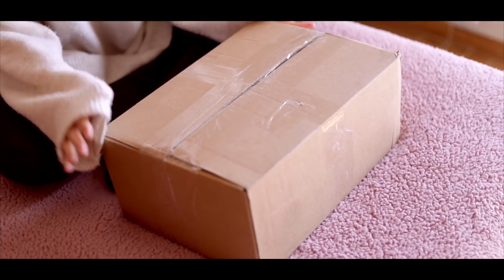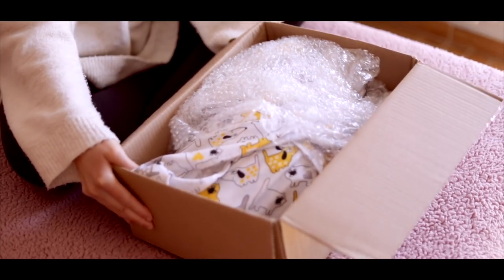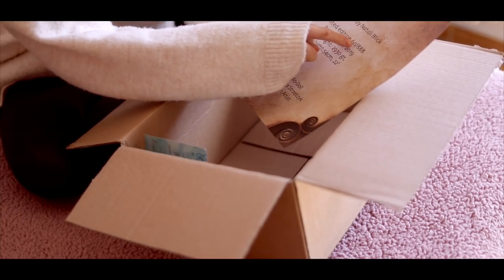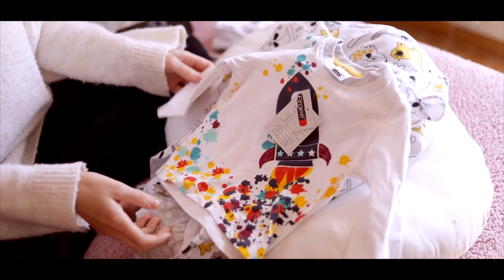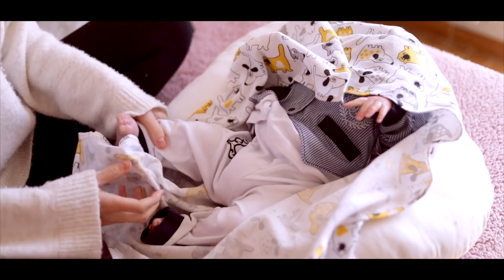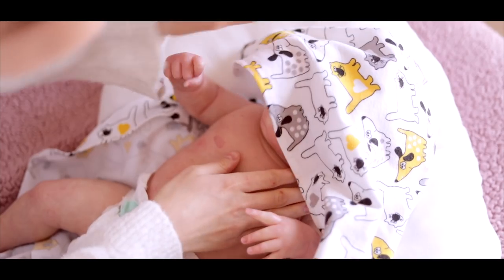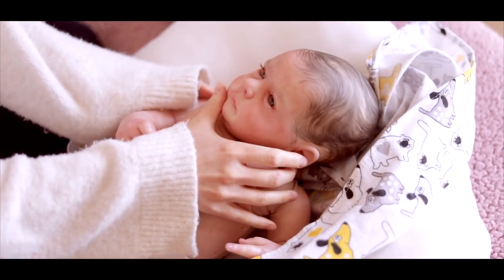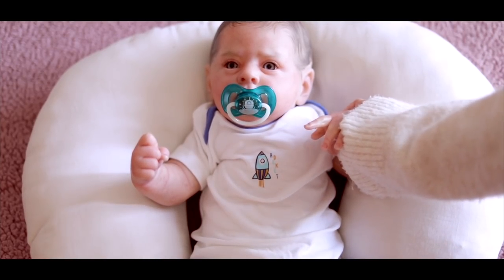Reborn Baby Box Opening l Reborn Life l Maik by Natali Blick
Or Like Harry?

What about Willow?

My gear
Main Camera:
Second Camera
Main Lens
Second Lens
Editing Software: Final Cut Pro X
Photo Editing Software: Lightroom